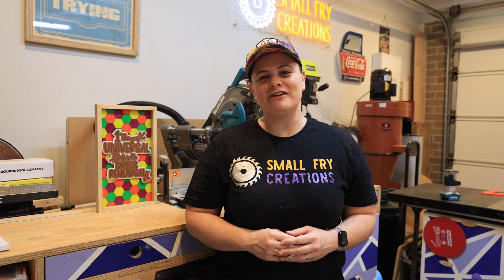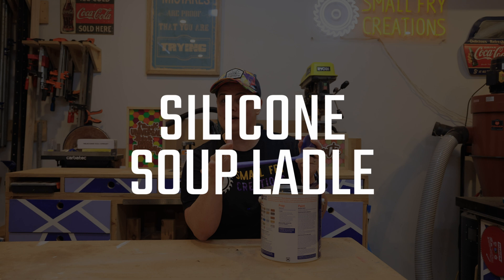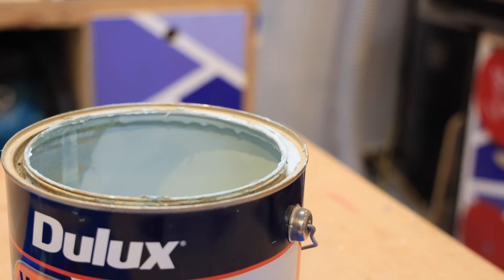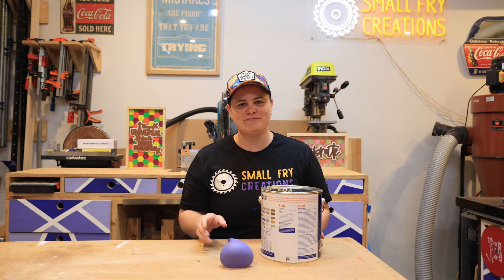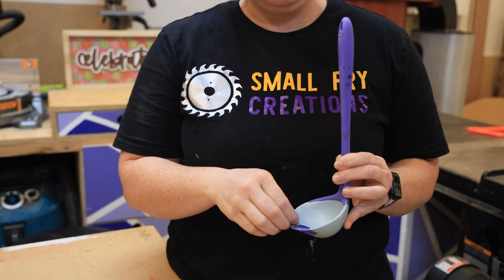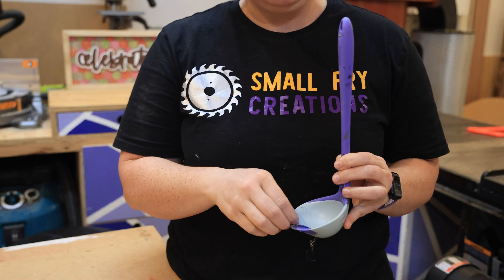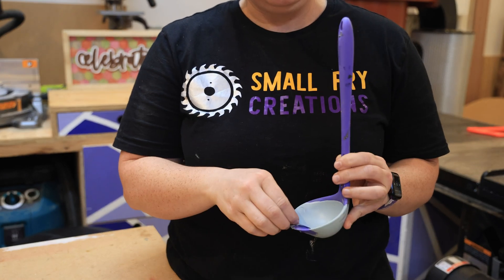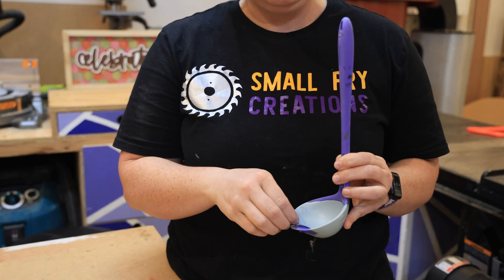5 tools under $20 to level up your painting and make it less stressful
This video is all about cheap tools to help your next painting job. They are all priced under $20 and will help make the next job run smoother and kee the stress levels down and might even make painting fun. They are perfect for every project

Soup ladle - AUS / USA
Glad wrap - AUS / USA
Silicon mat - AUS / USA
Gloves - AUS / USA
Paint tin opener - AUS / USA

🎬Skip Ahead
0:00 - Intro
0:33 - Tool one - Silicone soup ladle
1:45 - Tool Two - Cling wrap
2:40 - Tool Three - Silicone Mat
4:08 -  Tool Four - Disposable gloves
5:13 - Tool Five - Paint tin opener
6:13 - Wrap up